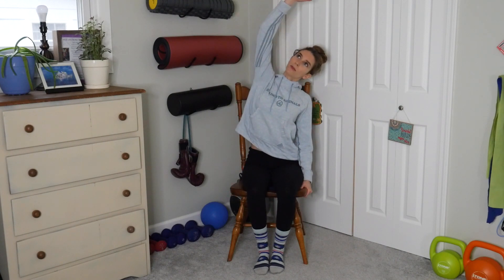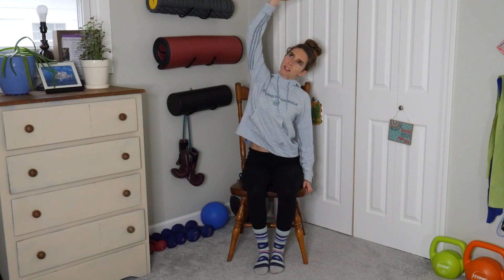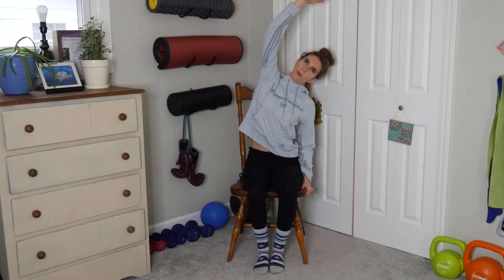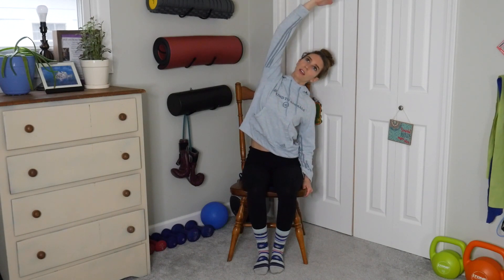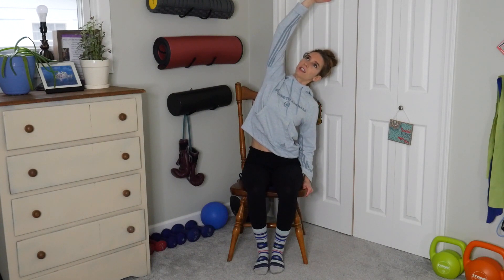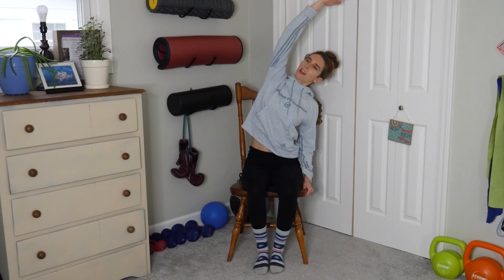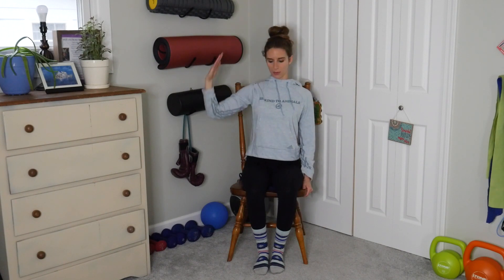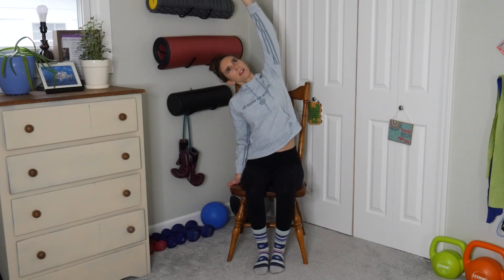10 Minute Chair Stretch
This stretch sequence is perfect to do at the edge of your bed in the morning when you wake up, if you need a few minutes to yourself during the work day...or just about anytime you feel like showing your body some love!

Pull up a chair and join me...your body will thank you! 😊